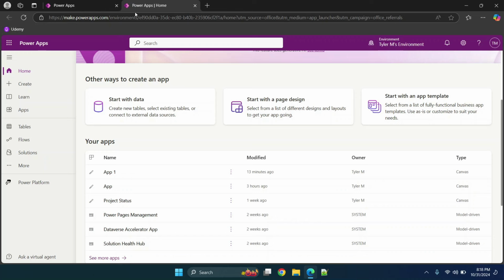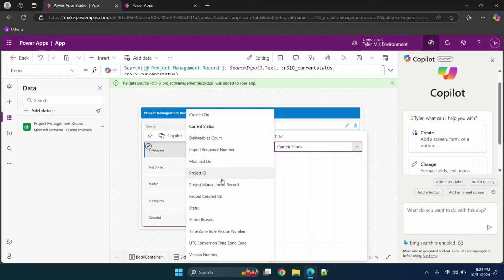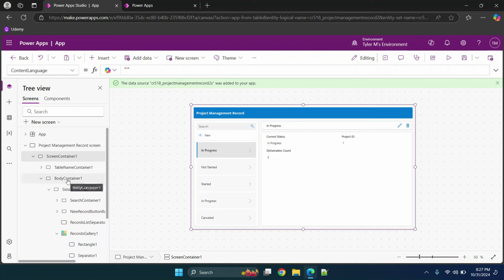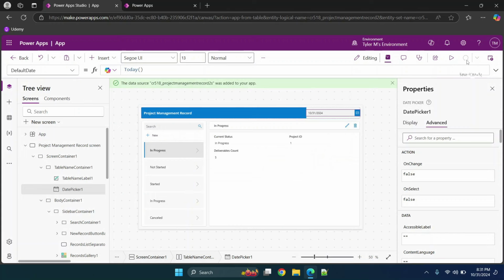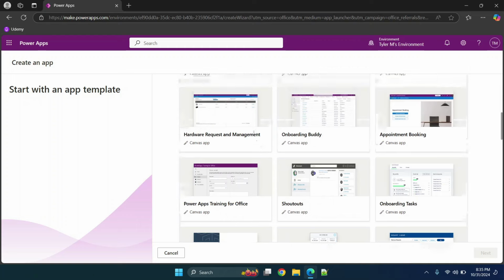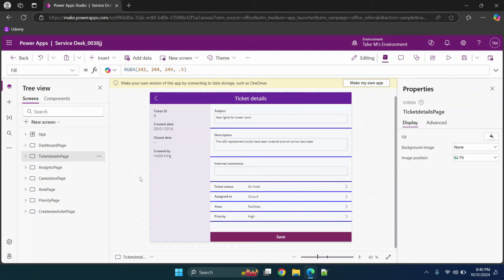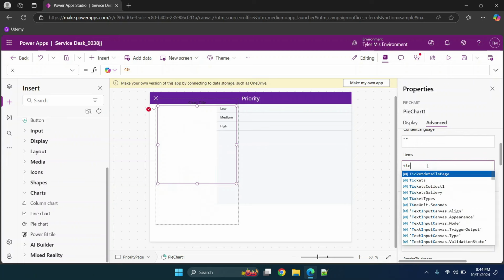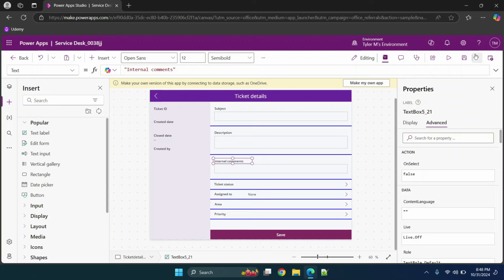Power Apps Overview - Learn And Build Business Apps Fast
Want to build business apps quickly without extensive coding? In this Power Apps overview, we’ll walk you through the essentials of Microsoft Power Apps and show you how to create custom applications to boost your productivity. Perfect for beginners and those looking to streamline workflows, this video covers the Power Apps interface, key features, and tips for building functional business apps in no time.

Whether you're new to Power Apps or looking to sharpen your skills, this tutorial has everything you need to get started. Let’s dive in and transform your ideas into powerful apps with ease!

In this video, you'll learn:

How to create apps quickly without coding
Key features and benefits of Power Apps
Step-by-step guide to building a sample business app